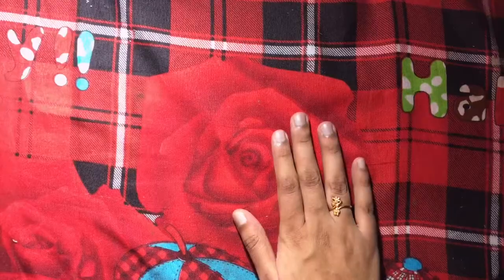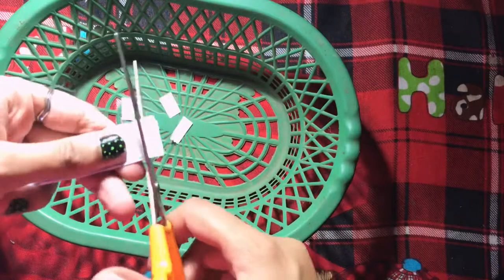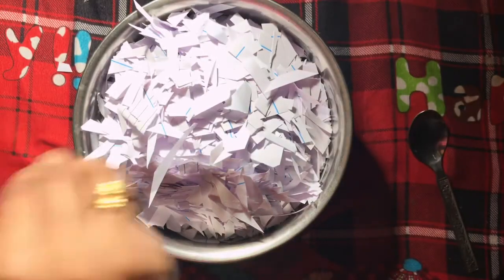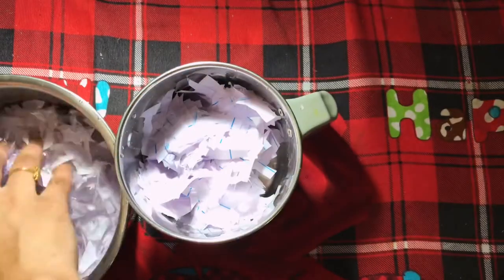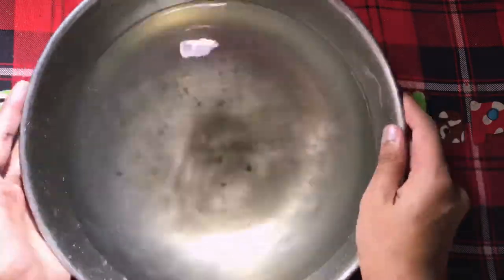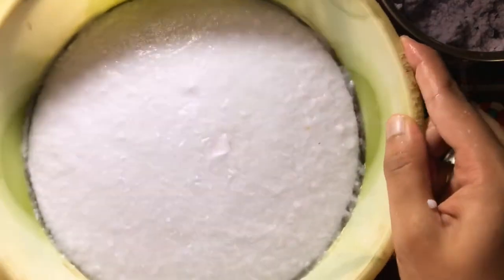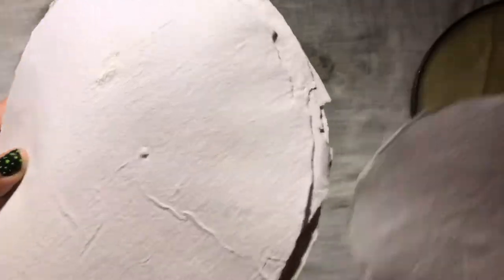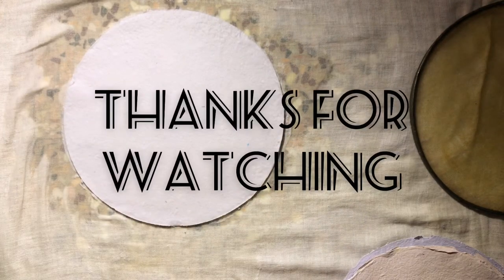DIY | WATERCOLOR PAPER | The Art Butterfly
Hey guys!! I’m Sripriya
Here is my first DIY video regarding handmade paper for watercolouring.
Materials used: Old papers, hot water, filter, fabric.